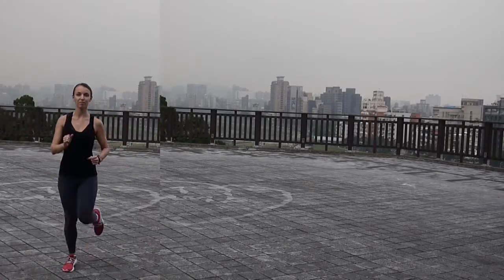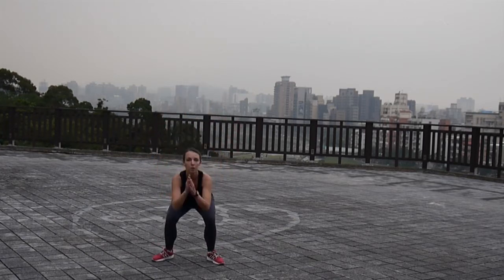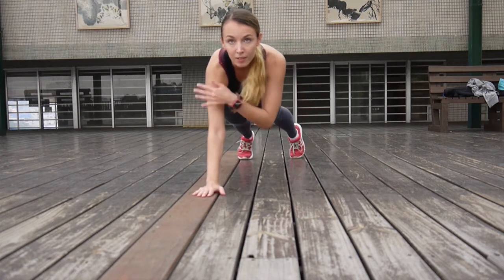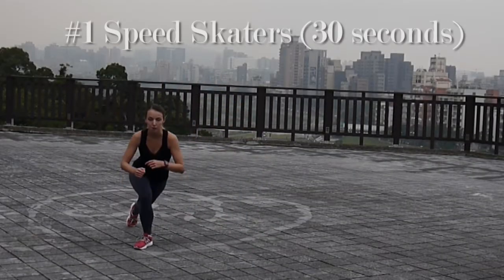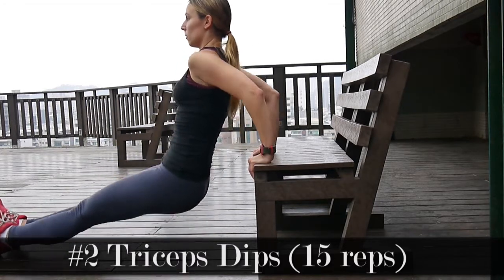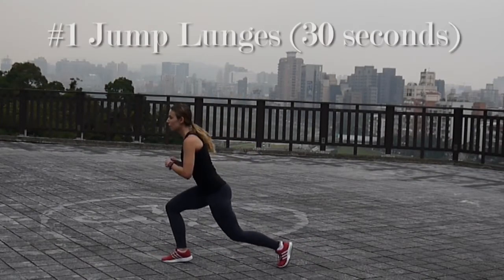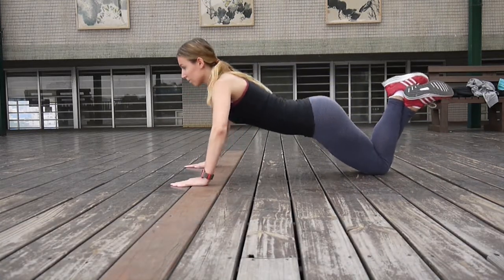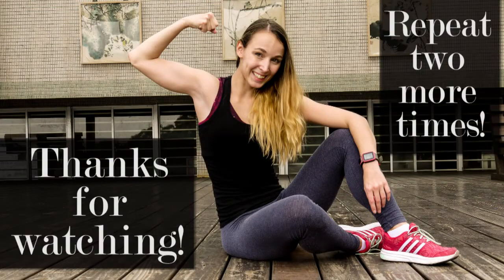Full Body Circuit Training Workout {Bodyweight only}